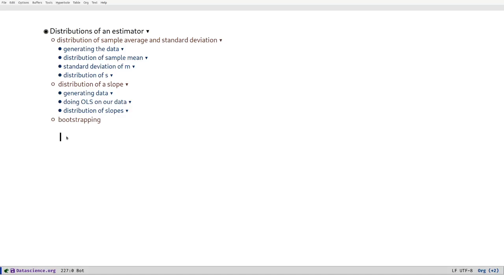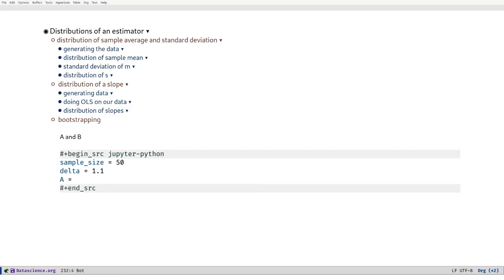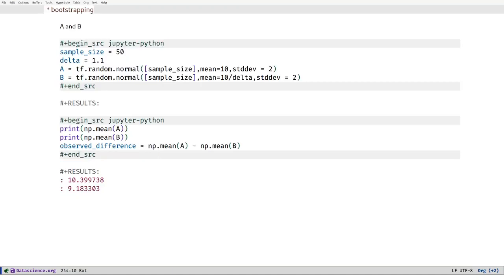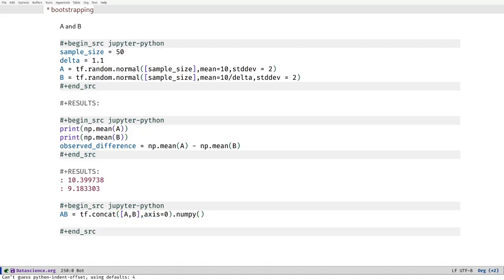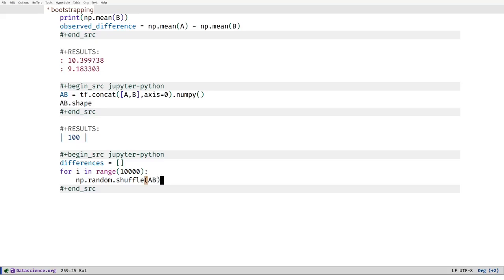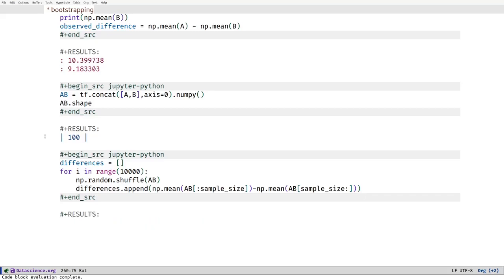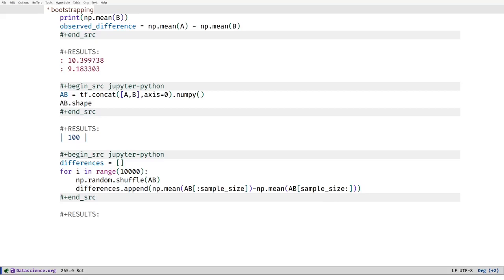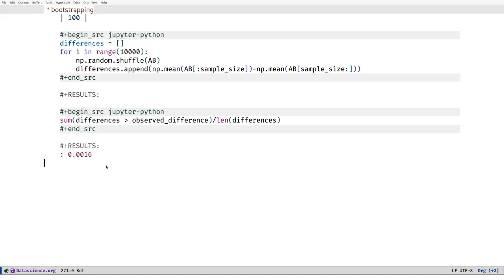bootstrapping difference mean samples with emacs and python